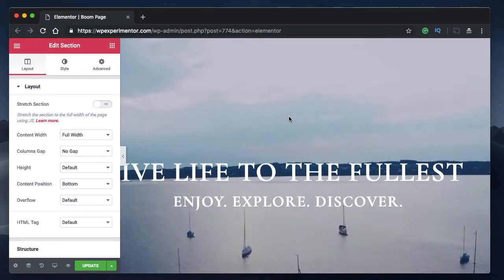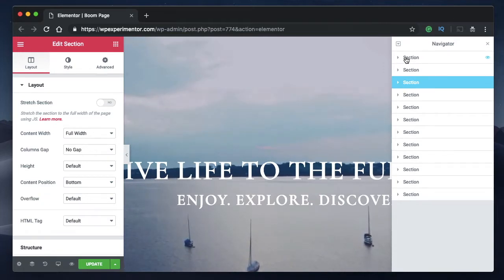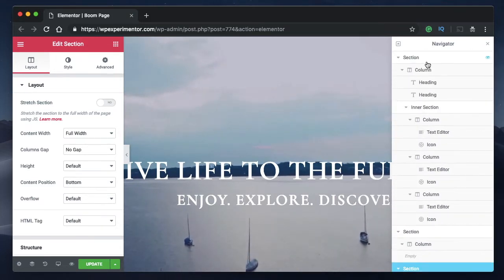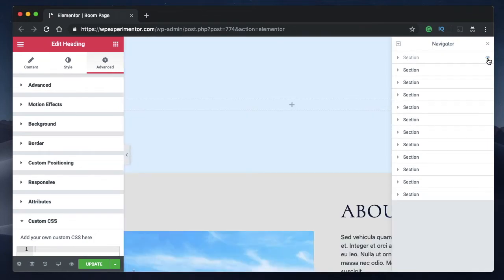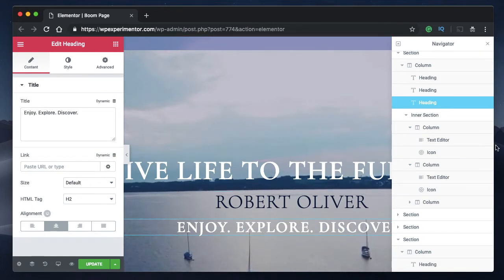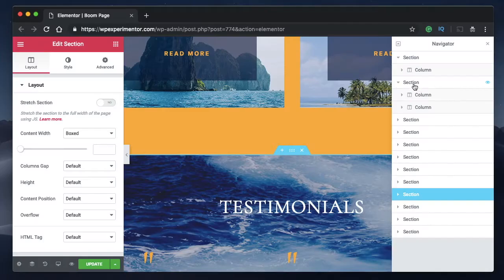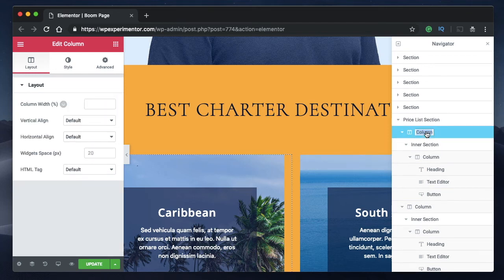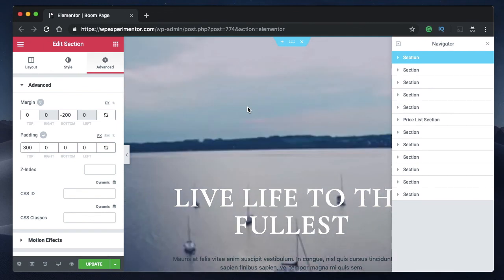Elementor navigator tutorial - Move Rename Navigate through your Templates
In this Elementor Navigator tutorial, I'll show you how to rearrange columns/sections/ widgets, rename them for easier identification and also navigate through your Elementor Designs.

Navigator is one of the powerful and useful features in Elementor that improves your workflow while working with Complex designs.